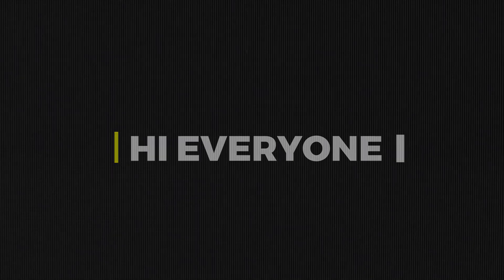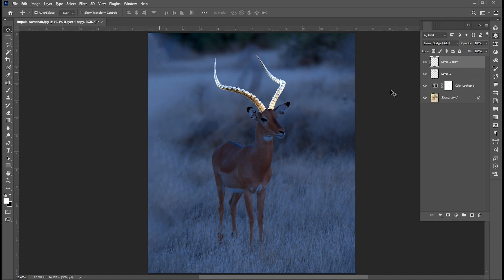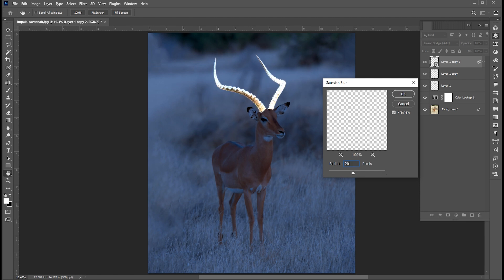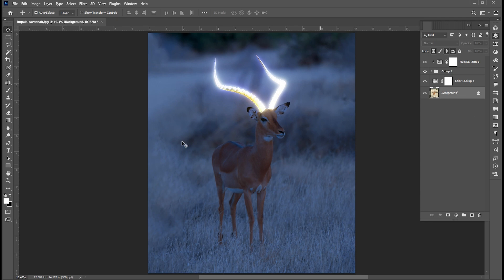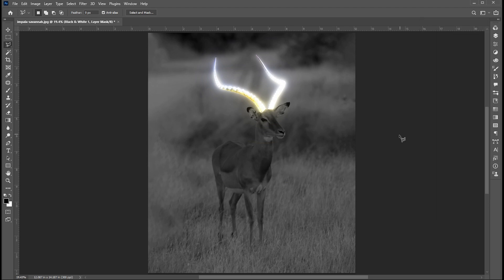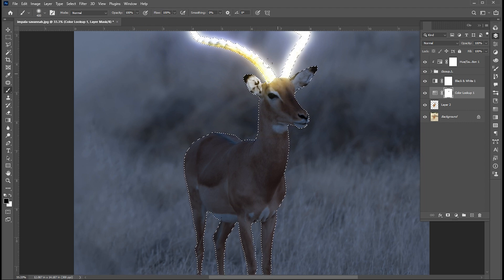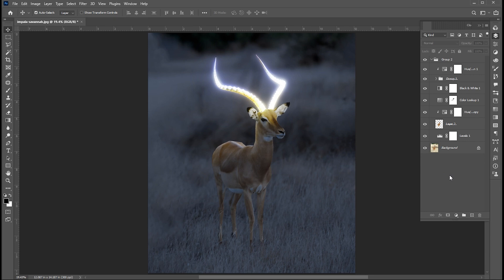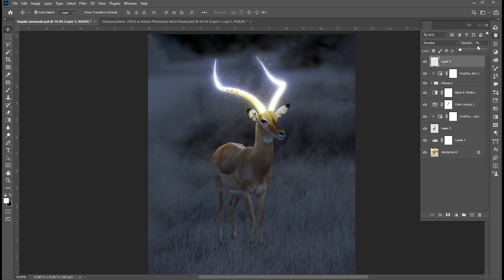Glow Effect - Photoshop Tutorial 2024 | Glowing Effect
Hi everyone,

In this tutorial, I will teach you how to make this type of Glow Effect - Photoshop Tutorial 2024 | Glowing Effect

Keep learning..!

learn creative

Learn Creative